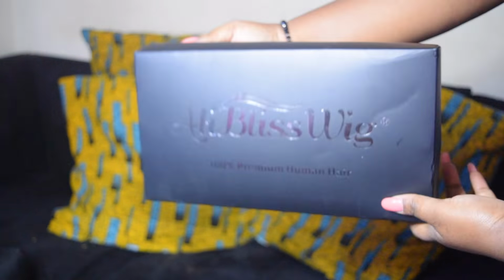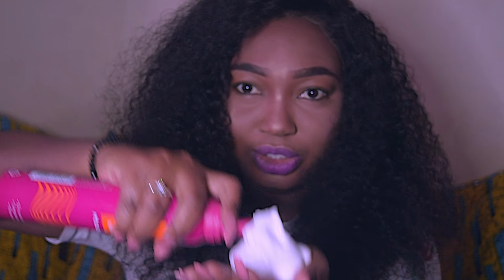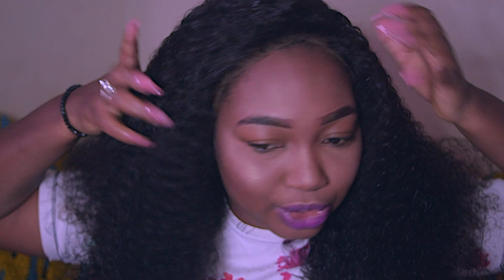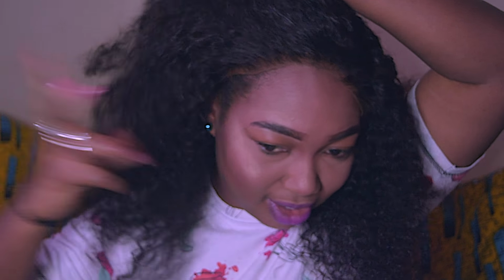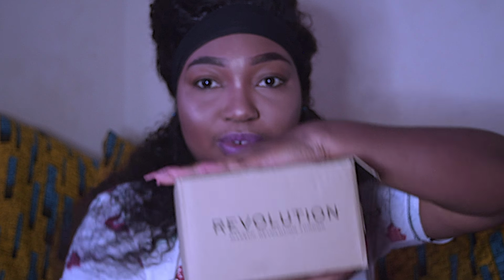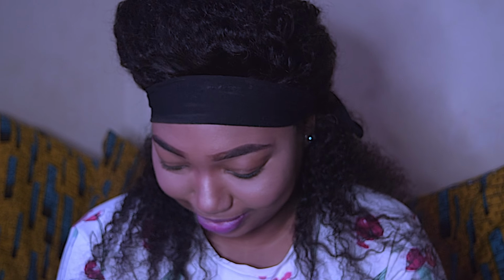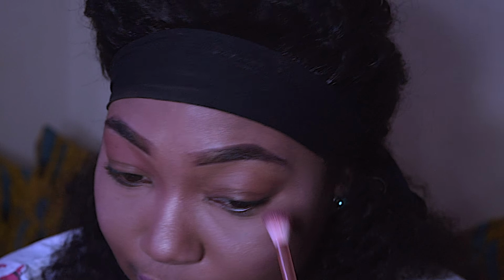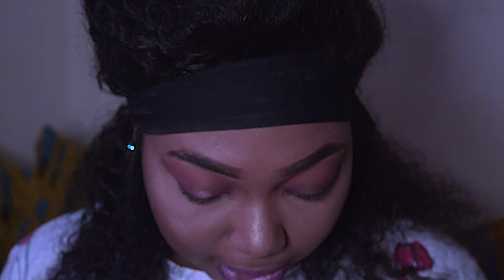Watch how I slay my first wig from aliexpress | Alibliss | Tammi Tropical palette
Hey lovelies, in this video i tried gluing down my firstwig from aliexpress by Alibliss